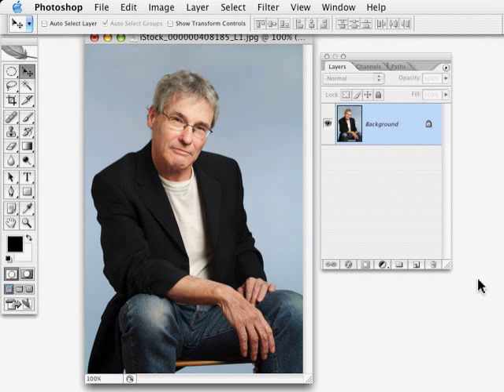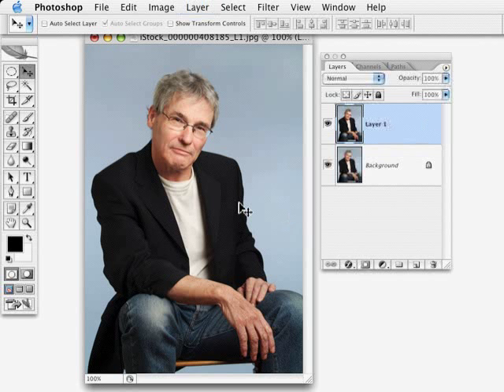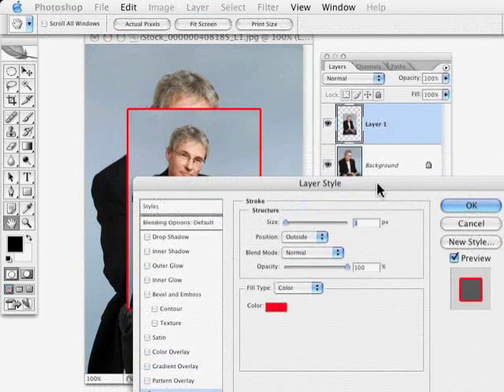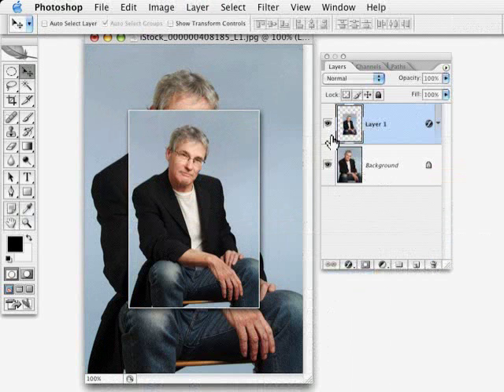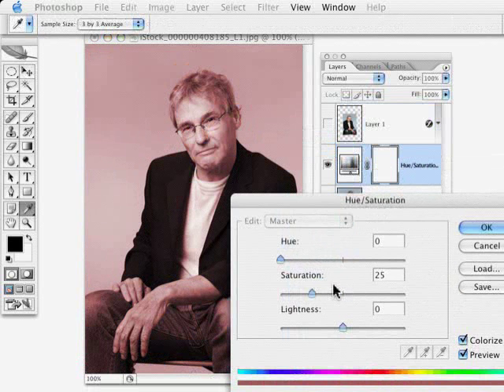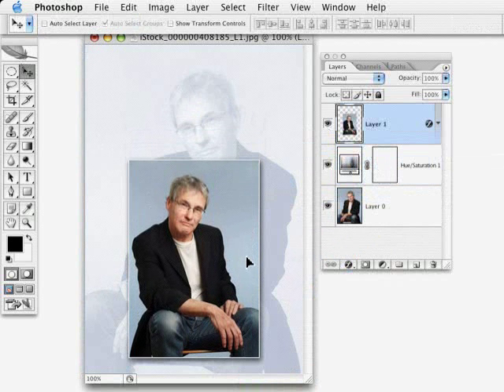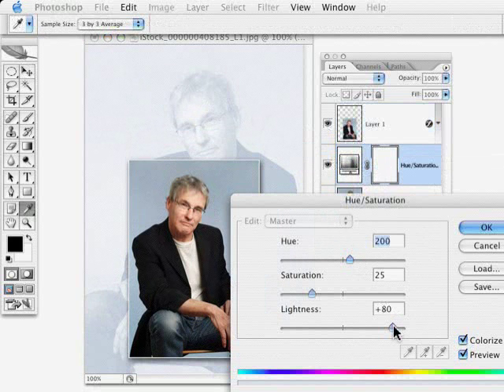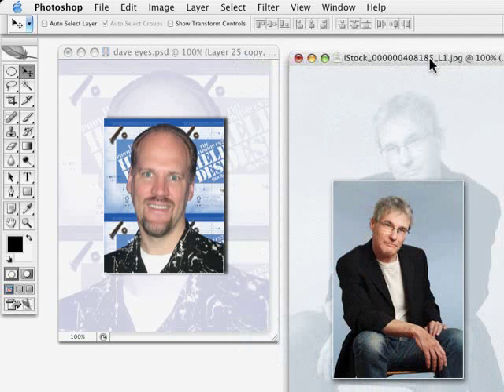Collage of One - Photoshop Tutor